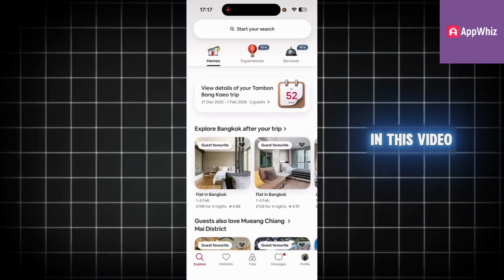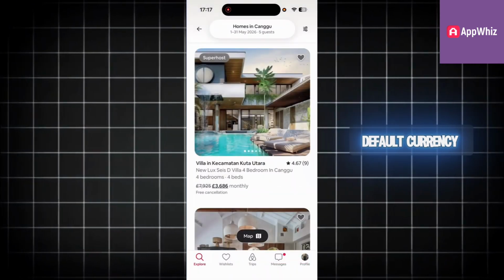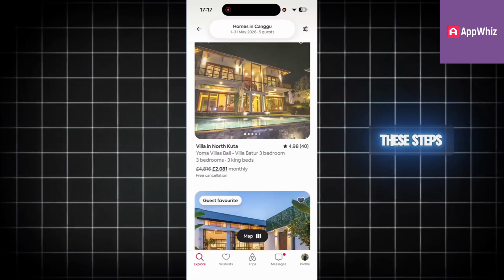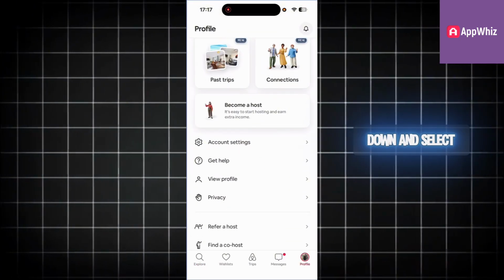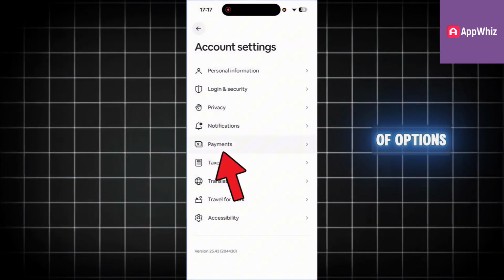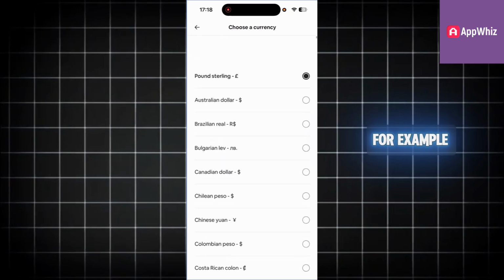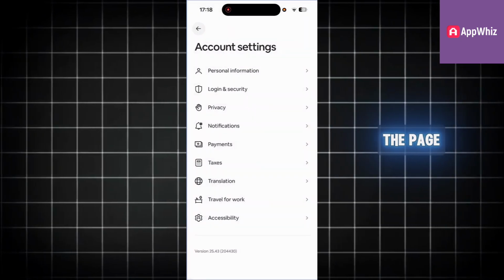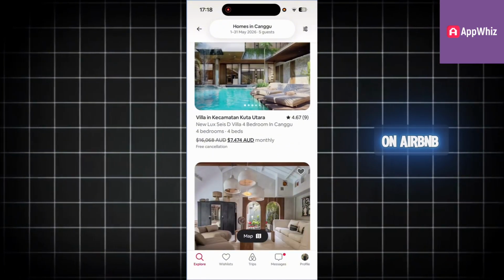Airbnb Showing Wrong Currency? Here’s How to Fix It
Want to change the currency on Airbnb? In this video, I’ll show you how to manually set your preferred currency so all listings display prices in the currency you want.

Sometimes Airbnb automatically changes the currency based on your location, but this step-by-step guide ensures you can always see prices in your preferred currency, whether you’re traveling or booking from home.

📲 What you’ll learn in this video:

How to change Airbnb currency
Set your preferred currency manually
Navigate to account settings → payments → currency
Refresh the app to apply the new currency
This works on both iOS and Android and is quick and easy to follow.

⏱️ Chapters

00:00 – Why Change Airbnb Currency
00:10 – Open Airbnb App & Go to Profile
00:25 – Access Account Settings → Payments
00:40 – Select Your Preferred Currency
01:00 – Refresh App to Apply Changes